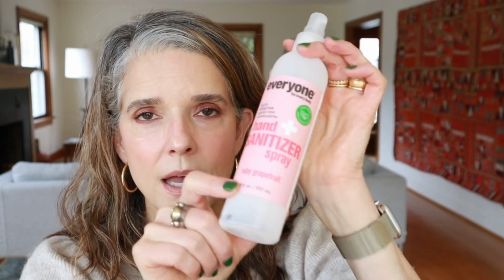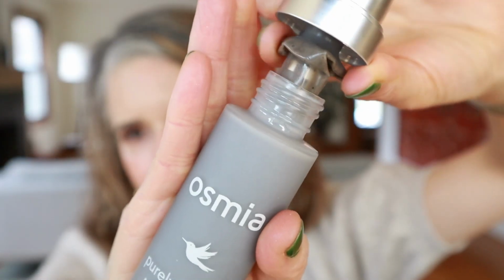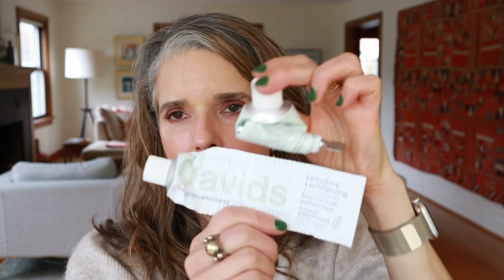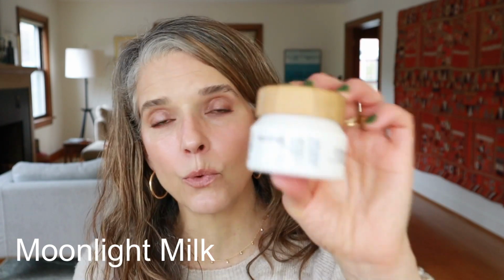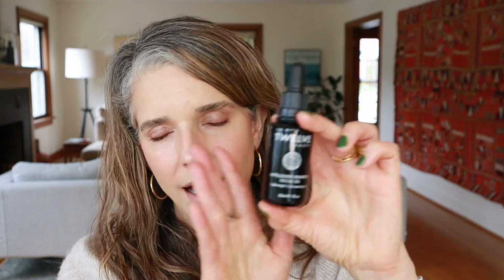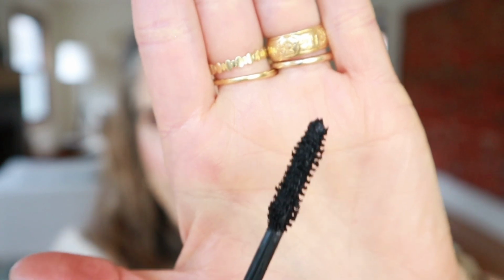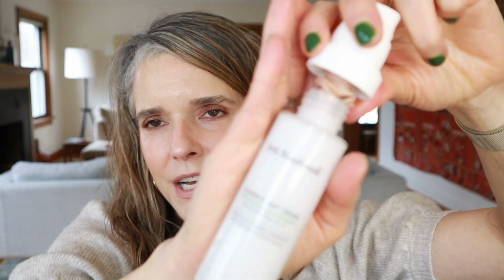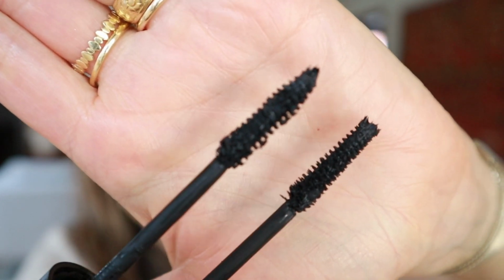FIRST EMPTIES of 2022! | Green Beauty | Clean Beauty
Let's dive into this first bag of empties of 2022!
Enjoy! XOXO, T

On Me:
Face: Lisa Eldridge Foundation No 16